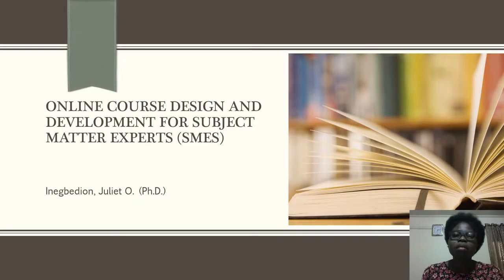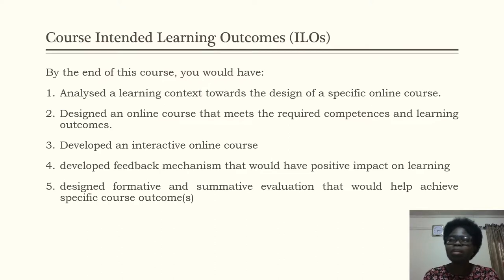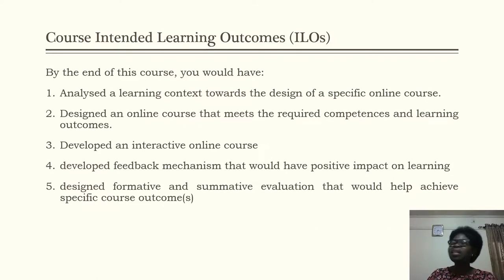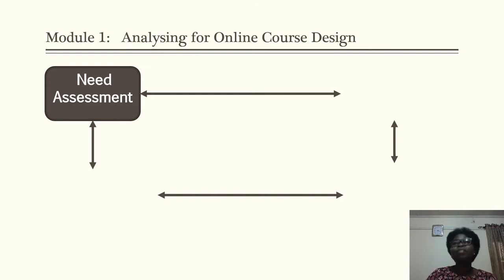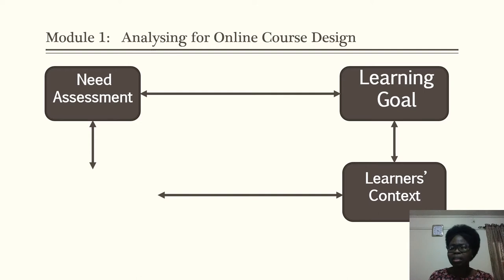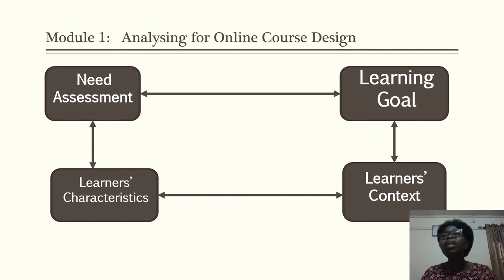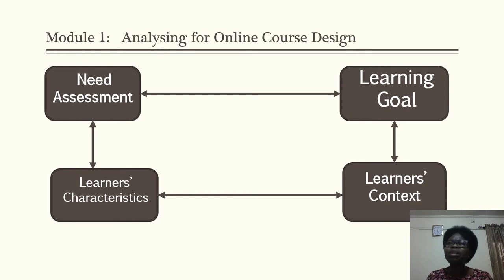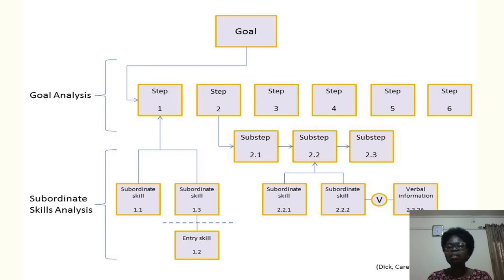Module 1 Analysing for Online Course Design